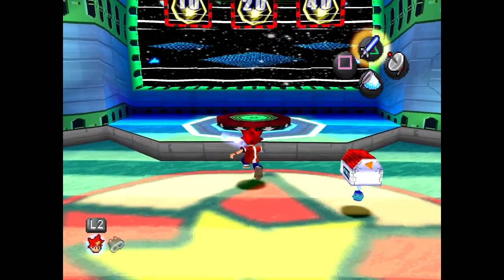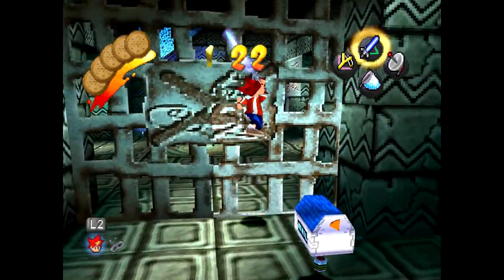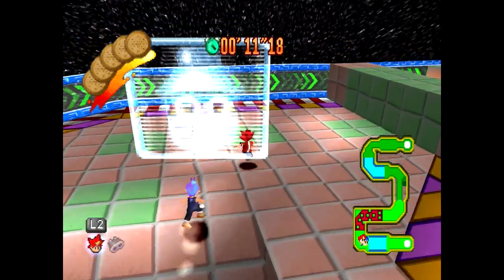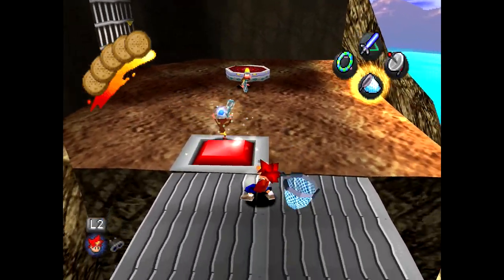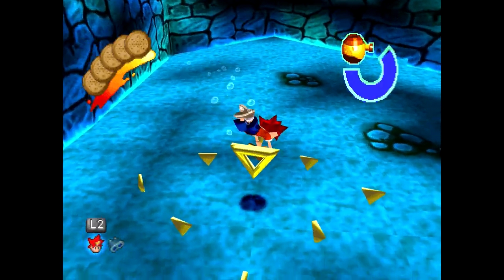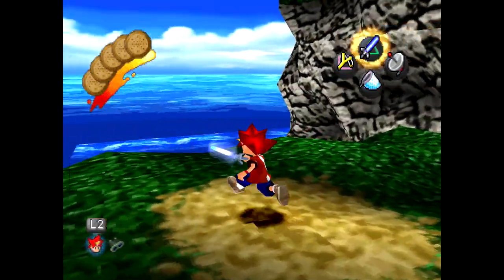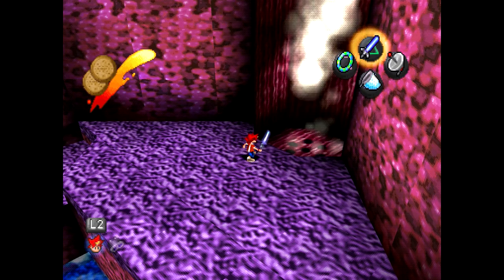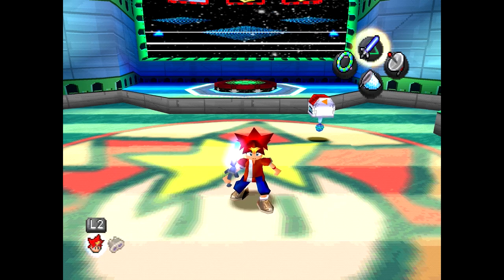Let's Play: Ape Escape Episode 2-Monkey Buisness